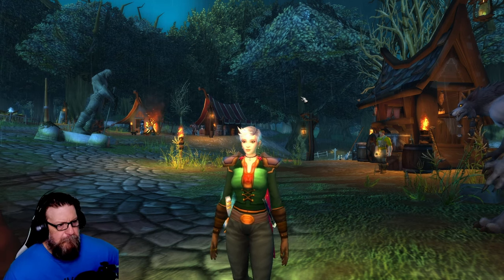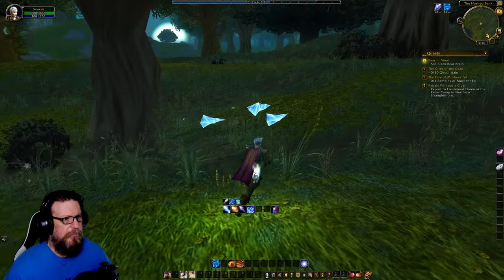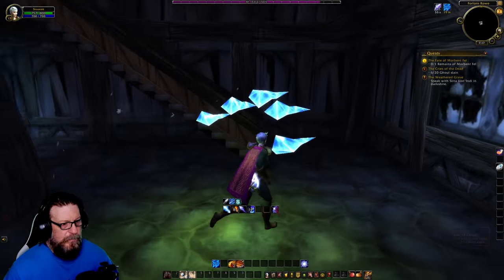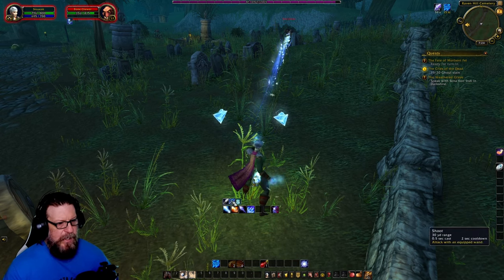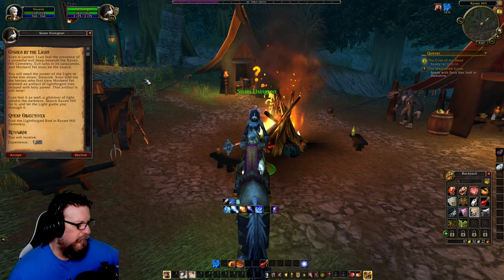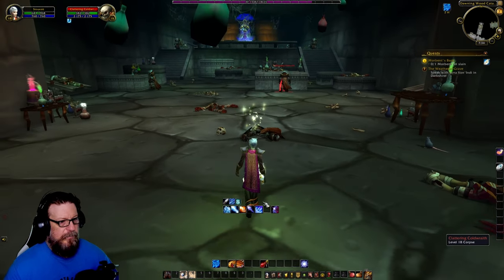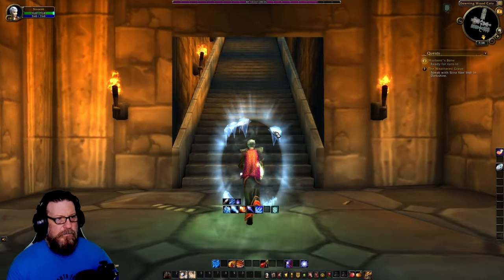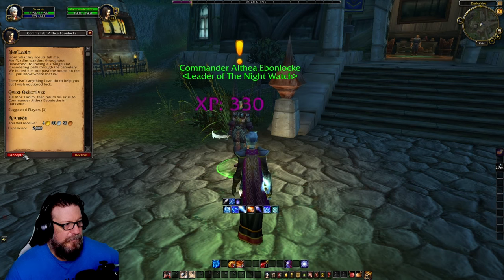The Catacombs - Let's Play Retail in 2022- Human Mage - Ep.9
Join Siouxsiè, a Human Mage, as she journeys through Azeroth in preparation for the upcoming expansion!